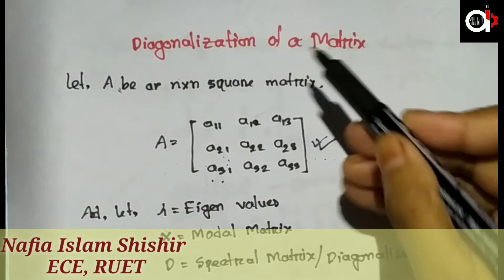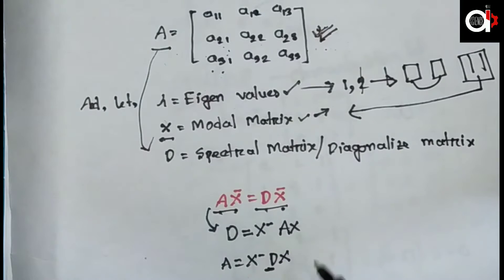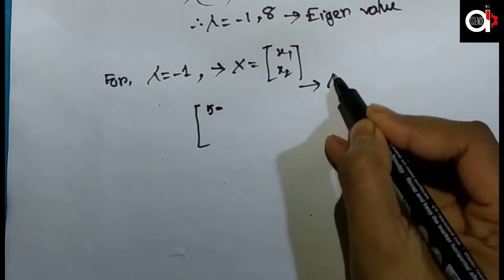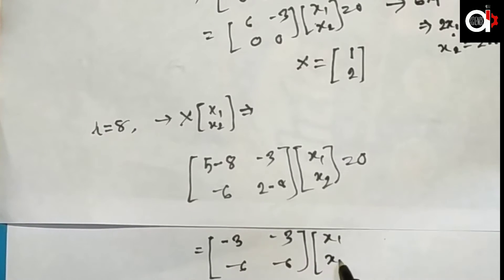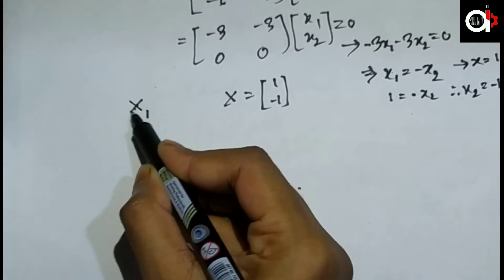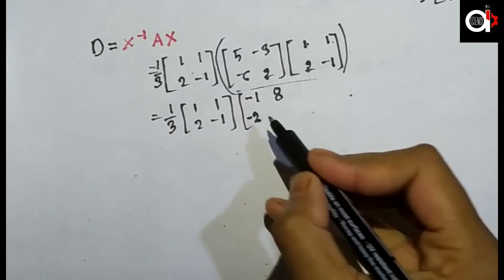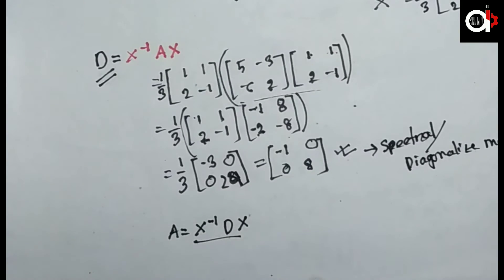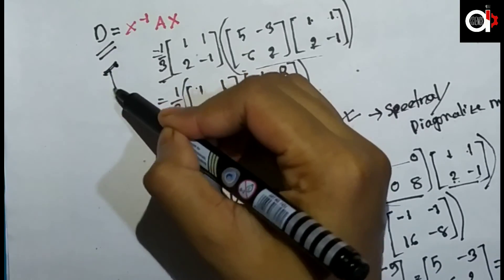Diagonalization of a Matrix|| Artist's Science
Series:- Engineering Mathematics
Course :- Matrix
Topic:- Diagonalization of a Matrix
Instructor: Nafia Islam Shishir, ECE,RUET